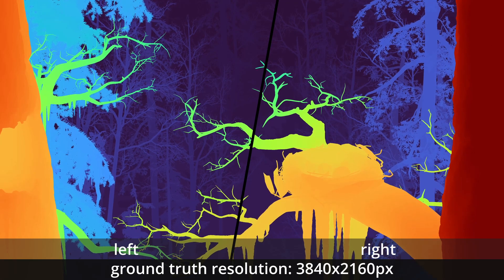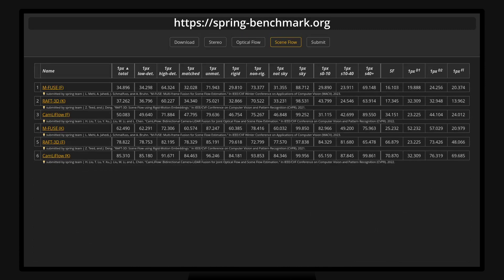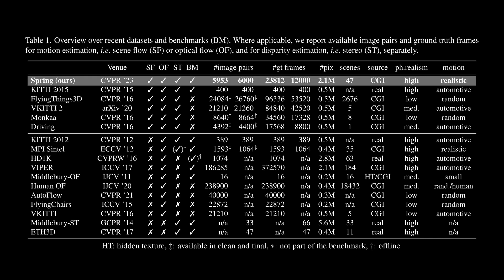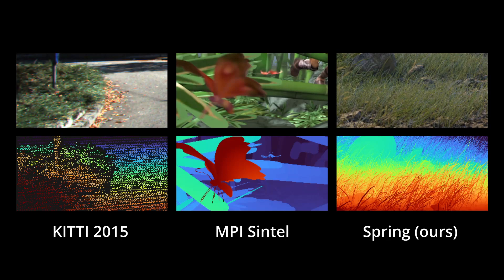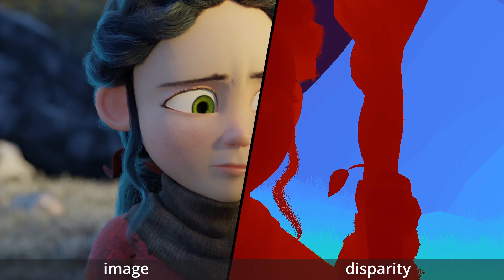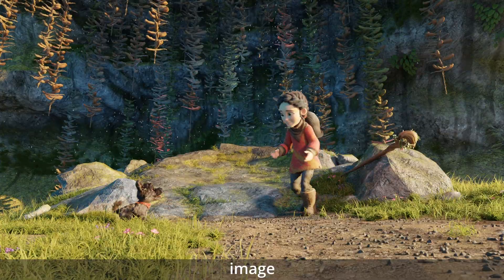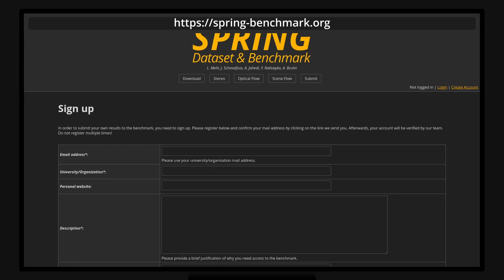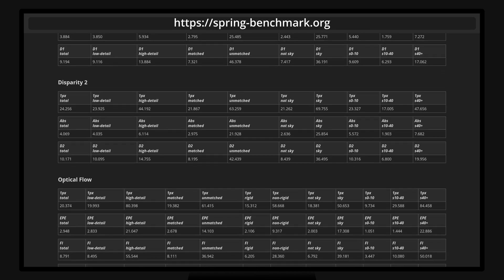Spring: A High-Resolution High-Detail Dataset and Benchmark for Scene Flow, Optical Flow and Stereo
Lukas Mehl, Jenny Schmalfuss, Azin Jahedi, Yaroslava Nalivayko, Andrés Bruhn: "Spring: A High-Resolution High-Detail Dataset and Benchmark for Scene Flow, Optical Flow and Stereo".

In IEEE/CVF Conference on Computer Vision and Pattern Recognition (CVPR), 2023.

While recent methods for motion and stereo estimation recover an unprecedented amount of details, such highly detailed structures are neither adequately reflected in the data of existing benchmarks nor their evaluation methodology. Hence, we introduce Spring – a large, high-resolution, high-detail, computer-generated benchmark for scene flow, optical flow, and stereo. Based on rendered scenes from the open-source Blender movie “Spring”, it provides photo-realistic HD datasets with state-of-the-art visual effects and ground truth training data. Furthermore, we provide a website to upload, analyze and compare results. Using a novel evaluation methodology based on a super-resolved UHD ground truth, our Spring benchmark can assess the quality of fine structures and provides further detailed performance statistics on different image regions. Regarding the number of ground truth frames, Spring is 60× larger than the only scene flow benchmark, KITTI 2015, and 15× larger than the well-established MPI Sintel optical flow benchmark. Initial results for recent methods on our benchmark show that estimating fine details is indeed challenging, as their accuracy leaves significant room for improvement. The Spring benchmark and the corresponding datasets are available